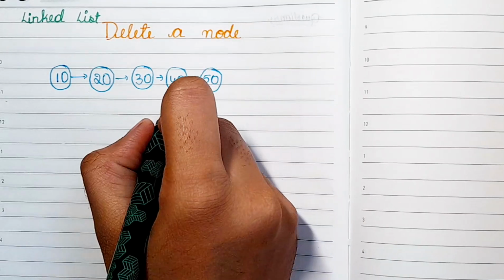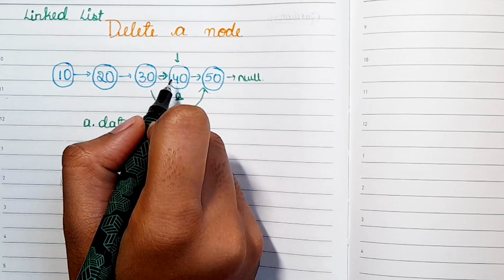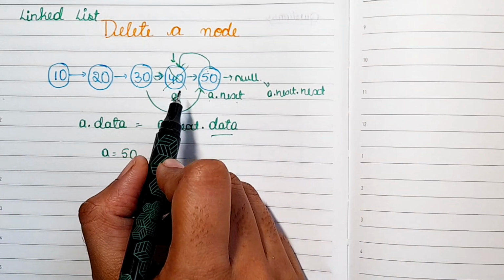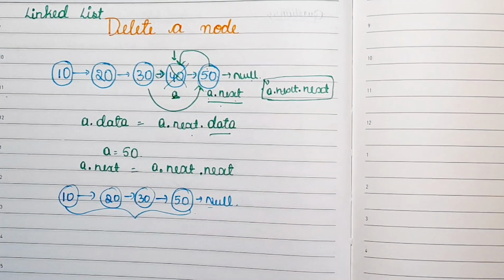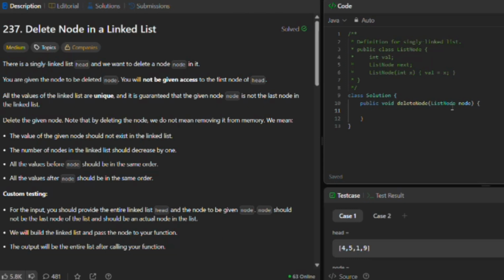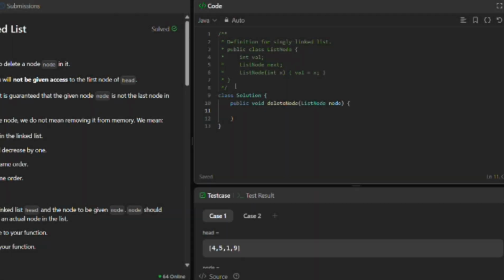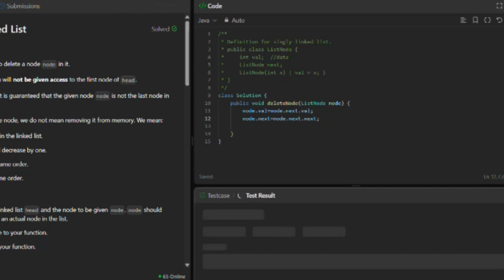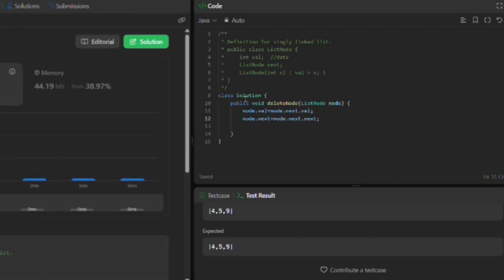Delete a node from linked list